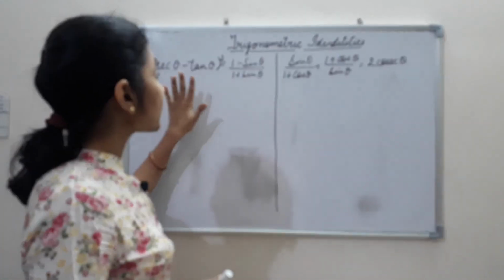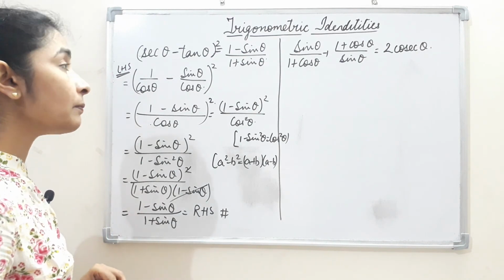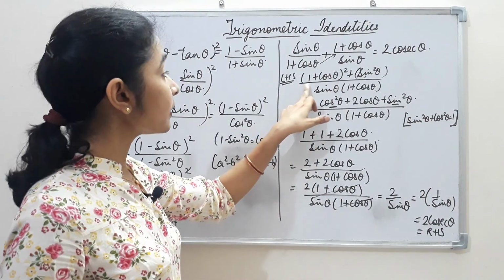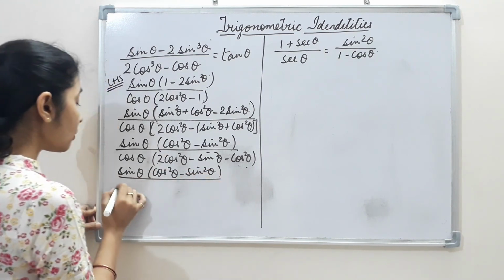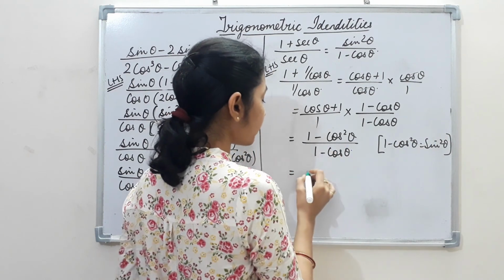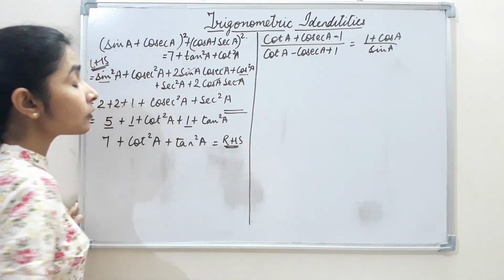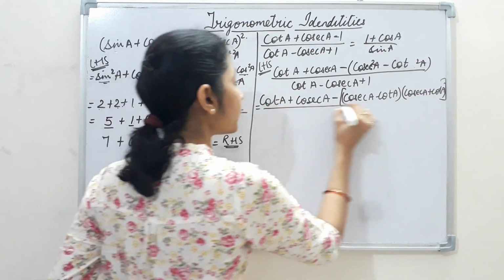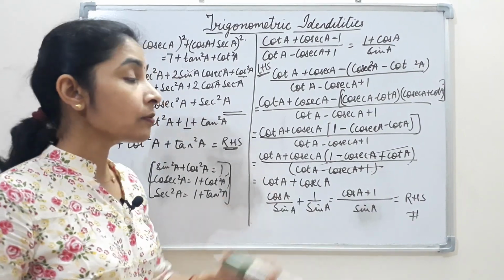Trigonometric Identities part 2